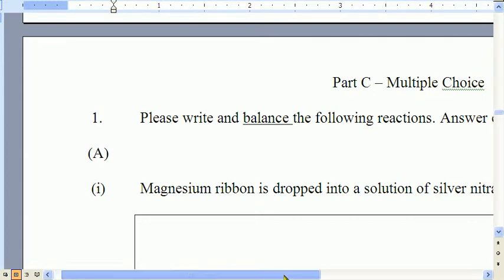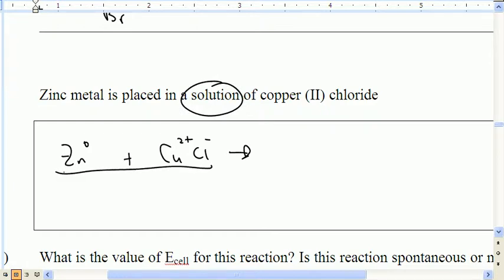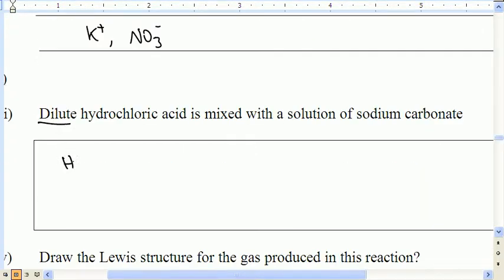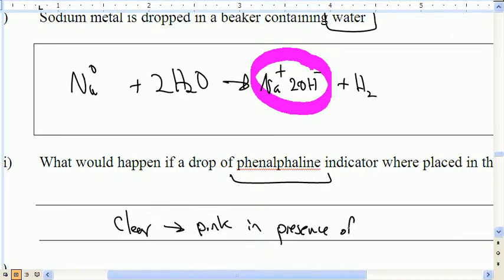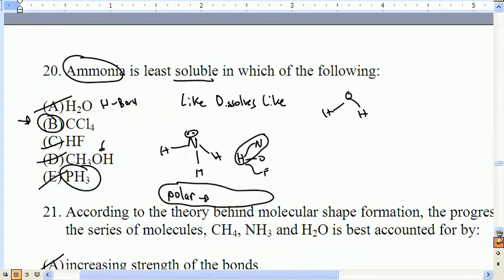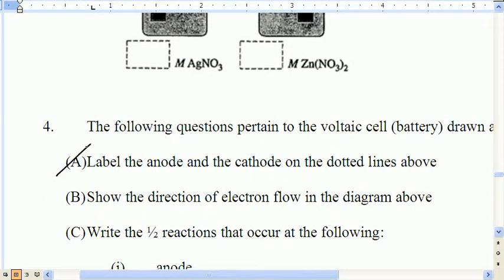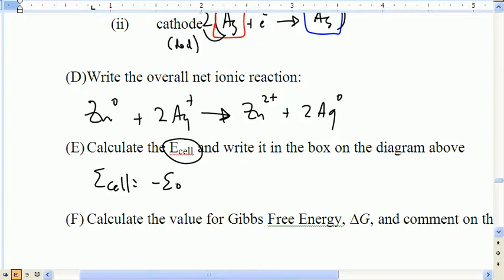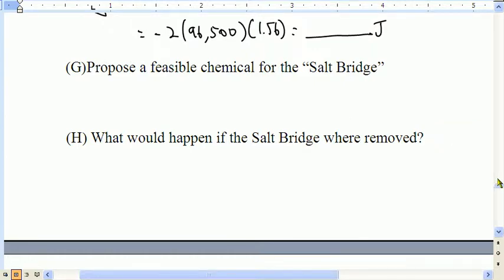Semester 1 Practice Final - Part III